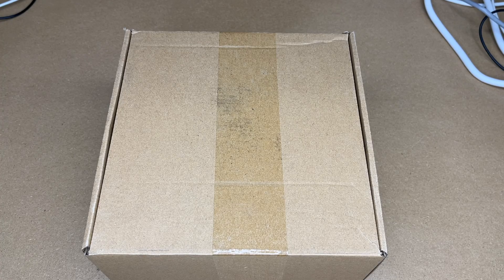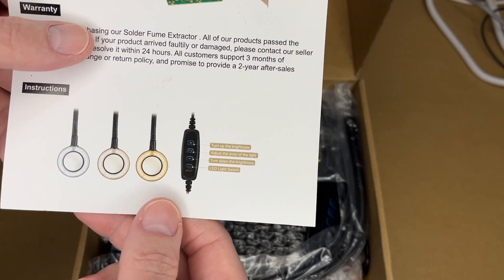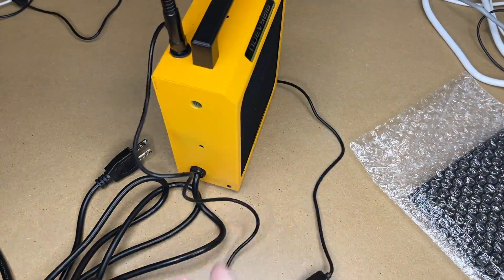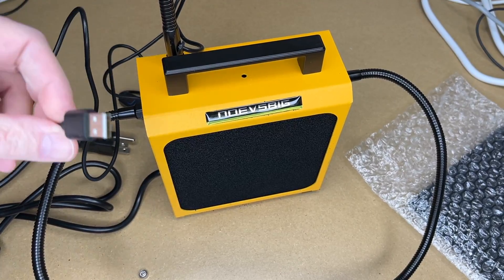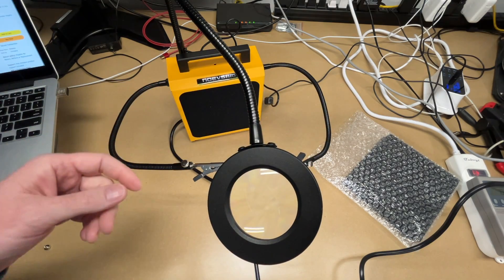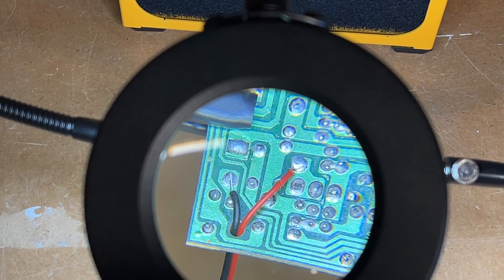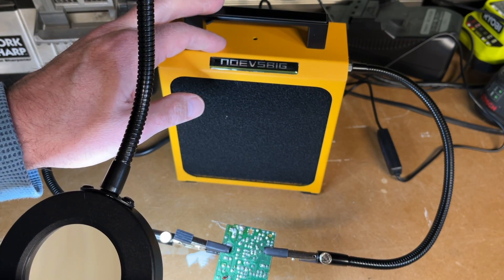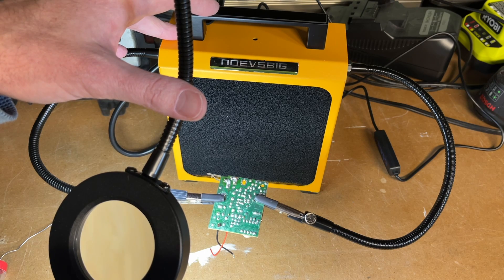NOEVSBIG Solder Fume Extractor with Helping Hands and Lighted Magnifier